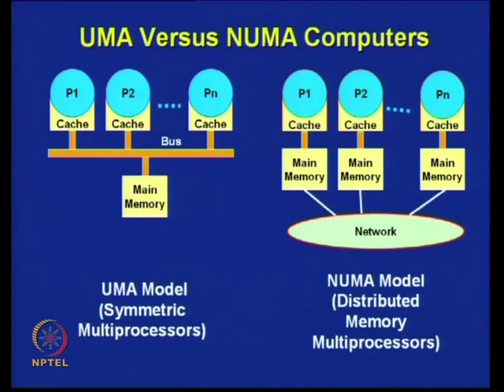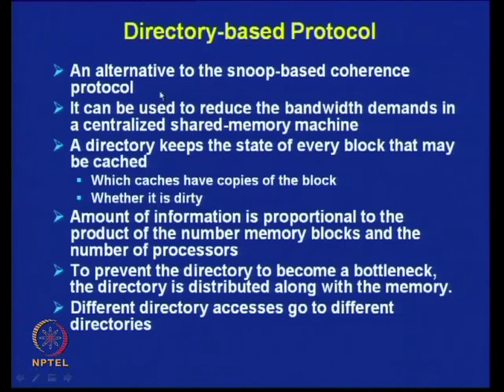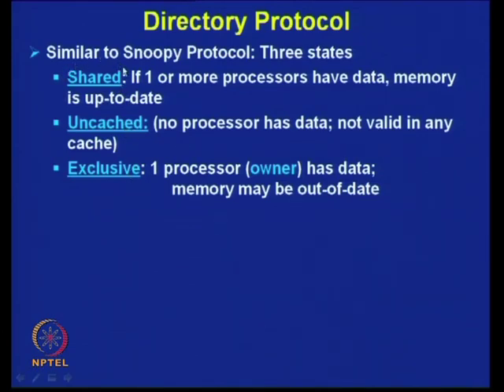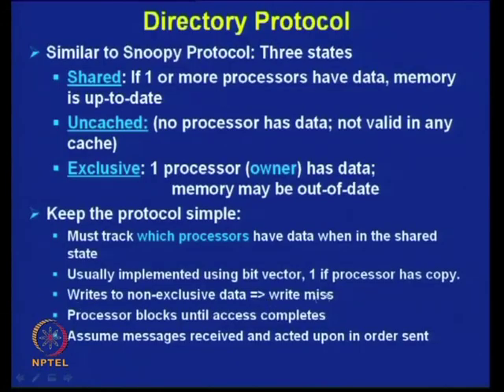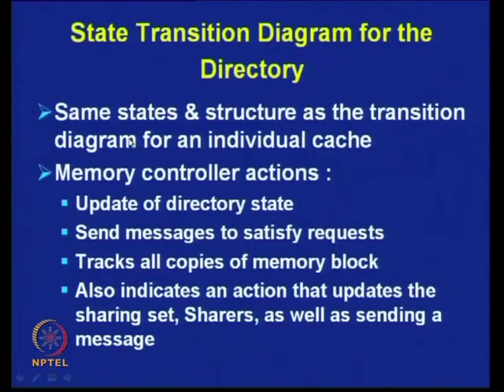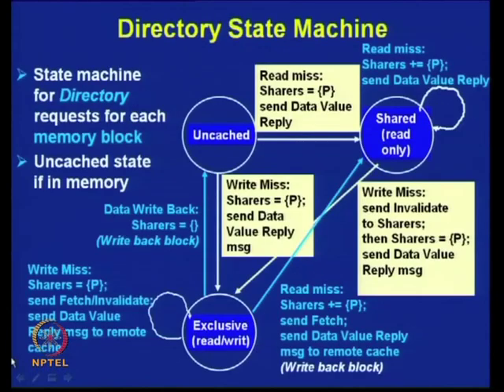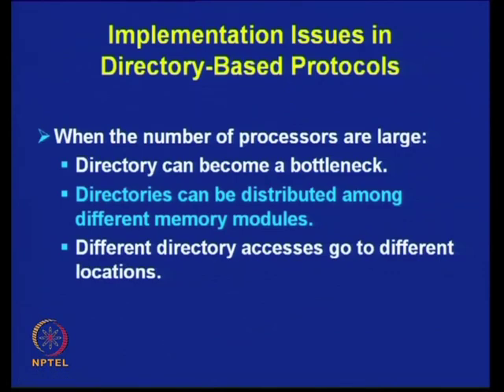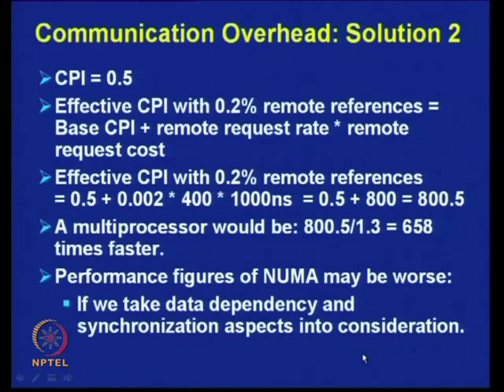Mod-28 Lec-40 Distributed Memory Multiprocessors